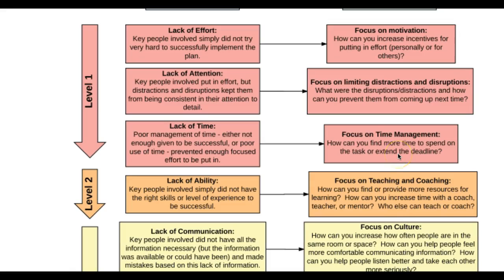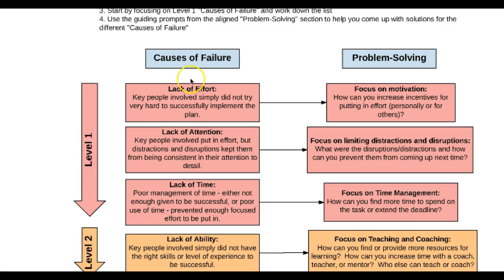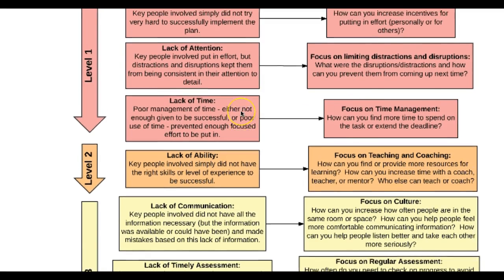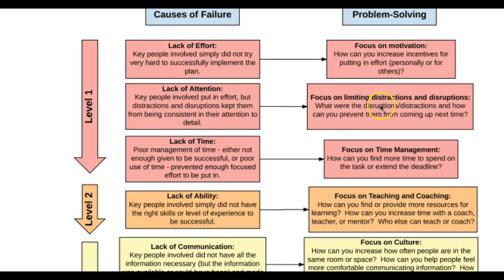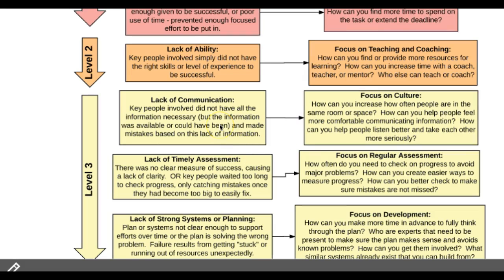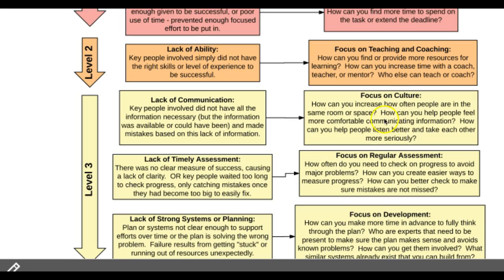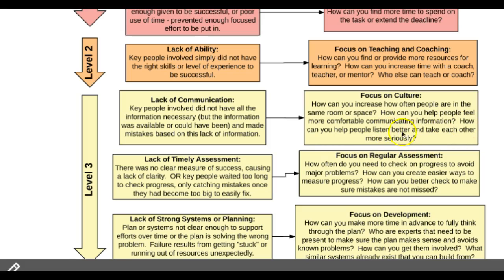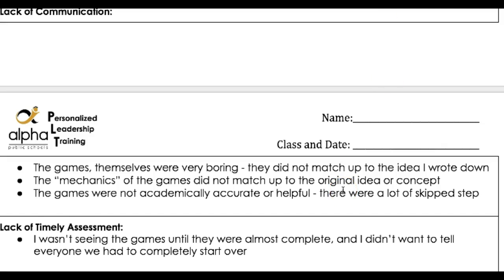Failure Inventory: Step 4